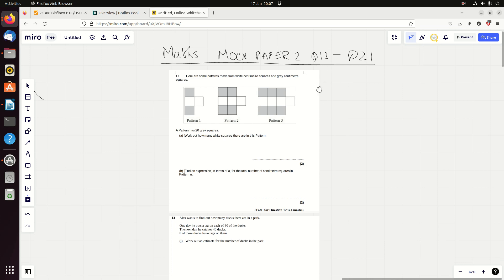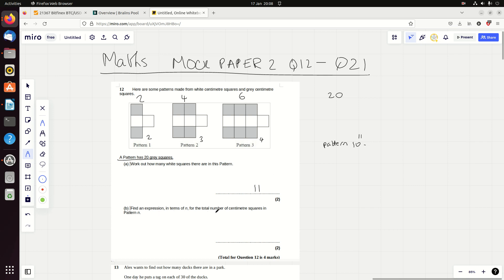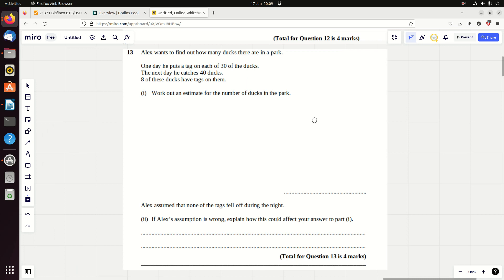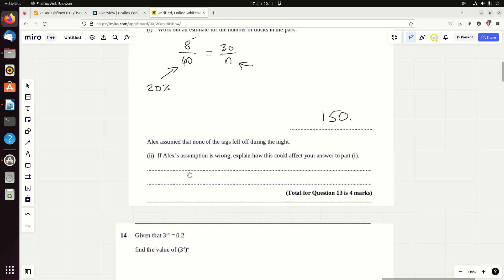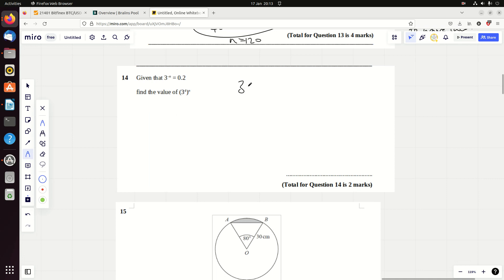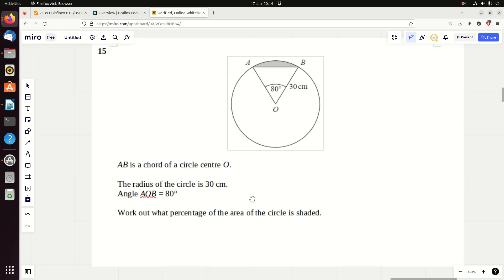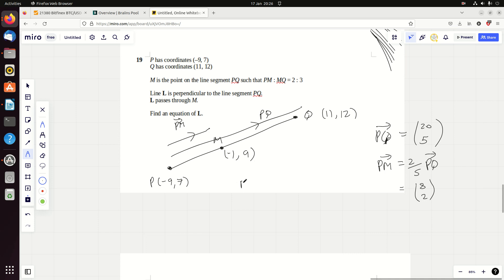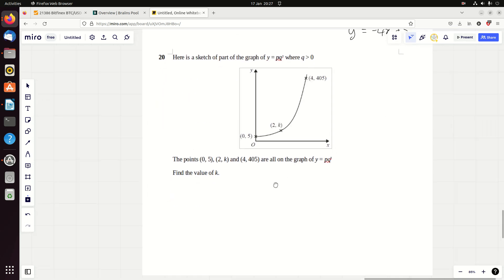GCSE MATHS MOCK PAPER 2 Q12-21